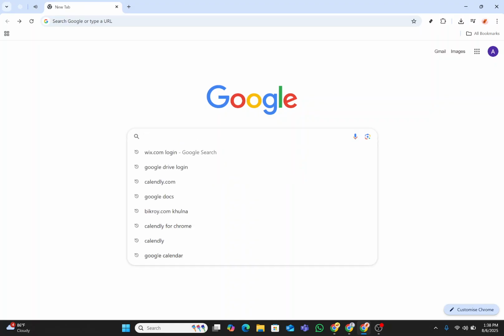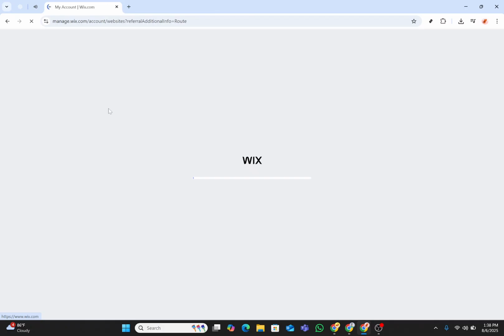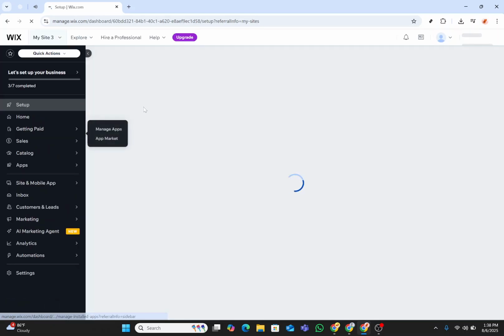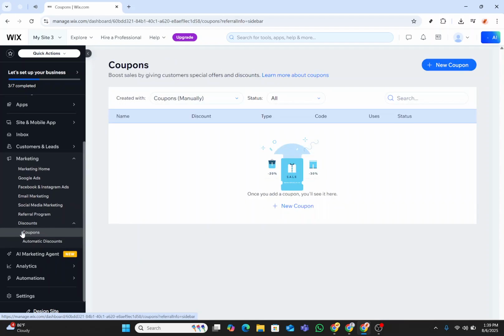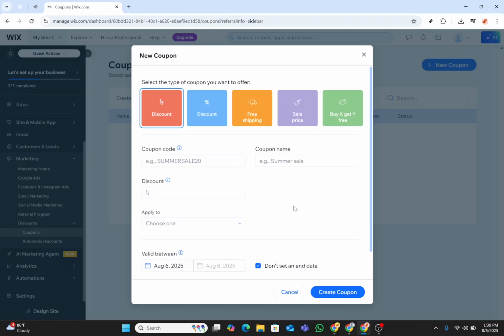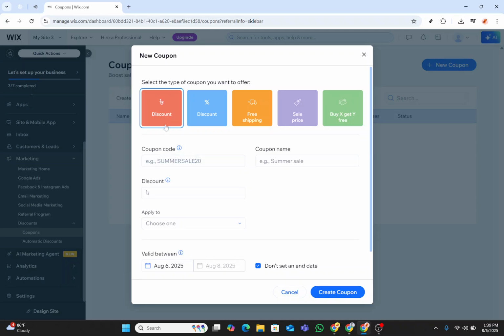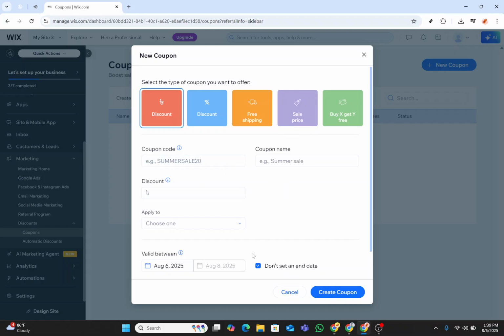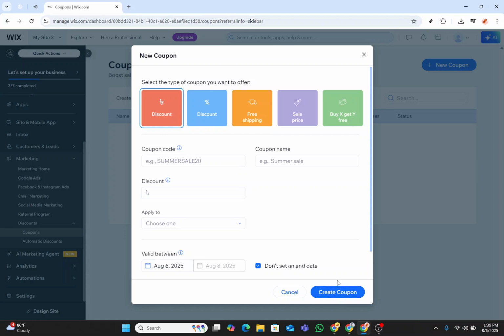How to Add a Coupon Code in Wix Fast and Easy! – Wix Website Builder Tutorial for Beginners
In today's video, I'm going to teach you how to add a coupon code in Wix. This is a fantastic way to offer discounts and special deals to your customers, ultimately driving more sales to your online store. So, let's dive right in and get started.

First, you need to navigate to the Wix website. Open your preferred web browser and type in Wix.com. This will take you to the Wix homepage, where you can log in. If you haven't yet created an account, you'll want to go through the sign-up process first, which is straightforward. Once logged in, you'll see your dashboard. Now, look for a button that says "Select & Edit Site" and give that a click. This will lead you to the page where all your sites are listed. Choose the site where you wish to add your coupon code.

Now that you're in the site editor, the next step is to find the Marketing section. Head over to the left side of your screen and look through the menu options. You should see an option labeled "Marketing"—give that a click. The Marketing section is your go-to hub for all promotional activities and tools on Wix. Once you're in, look for the button labeled "Discounts." This is where you can manage all types of discounts you're offering on your site.

Click on "Discounts," and you'll be brought to a page that lists all the discounts you've previously created. Now, what you're looking for is a tab that reads "Coupons." Click on "Coupons," and you'll be directed to an area where you can manage any coupon codes you've already created, and more importantly, where you can add new ones.

Once there, look for a button that says "New Coupon." Click on this, and Wix will guide you through setting up a new coupon code. You'll be able to customize the name of the coupon code, and you can decide the discount type, whether it's a percentage off or a dollar amount discount. You'll also set where the coupon can be applied, such as on specific products or on the entire order. It's that simple!

Continue following the prompts to complete your coupon setup. There are options for setting how long this coupon should remain active, and limitations such as a maximum number of uses or needing a minimum purchase amount. Make sure you configure these settings according to your promotional strategies.

Once you've filled everything out to your liking, find and click on "Create Coupon" to finalize and activate it. There it is! Your coupon code is now live and ready to be shared with your customers to encourage them to take advantage of your awesome deals.

And that's it for today! You've successfully added a coupon code to your Wix site.